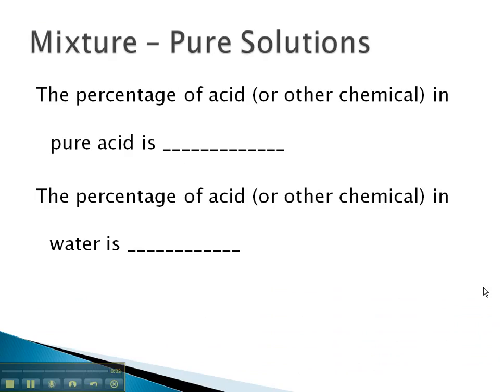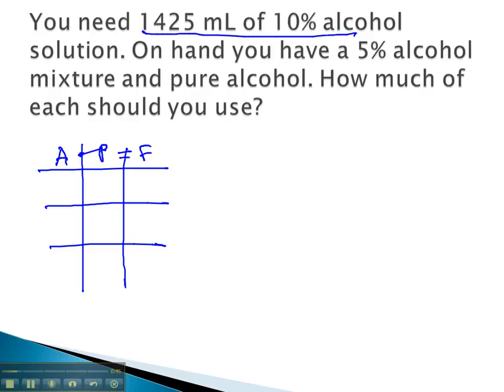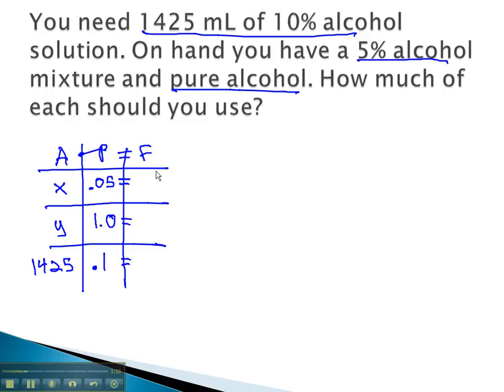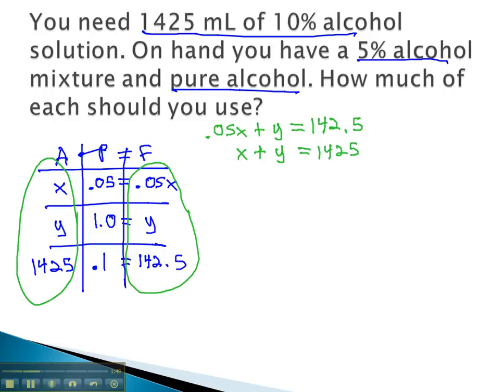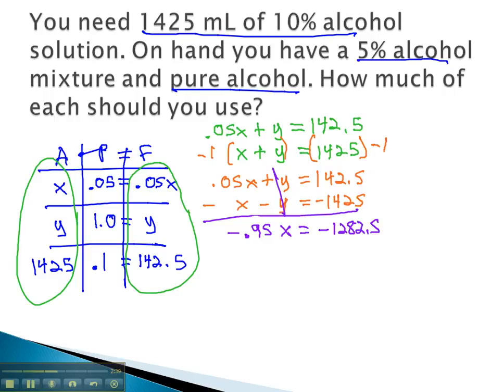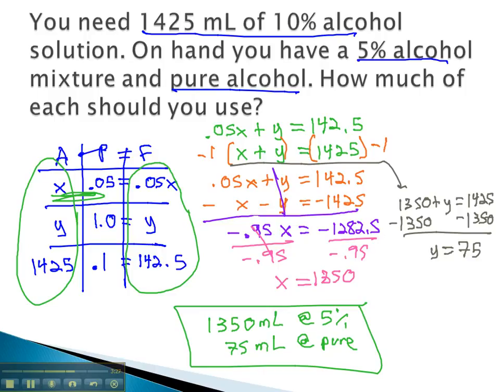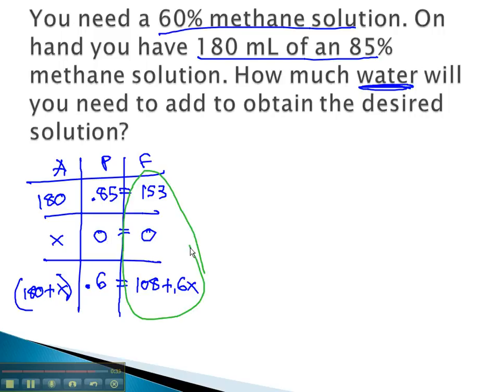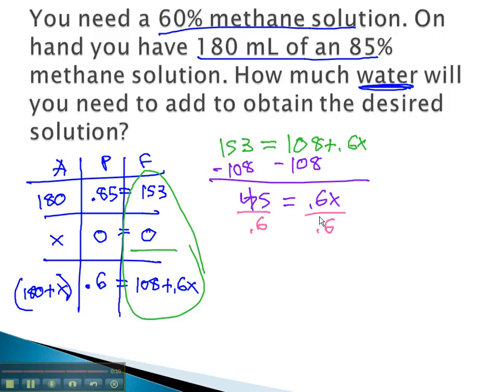Mixture Problems - Pure Solutions